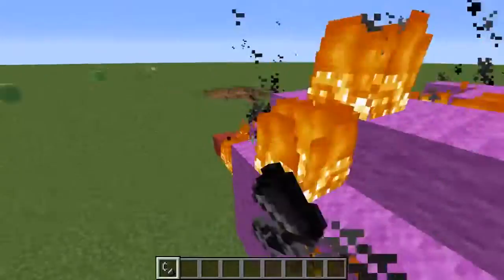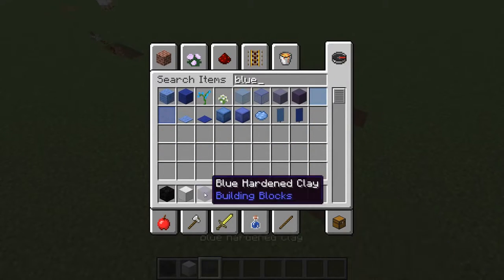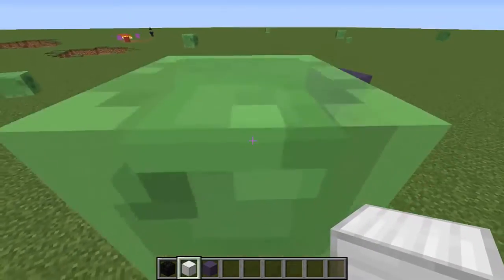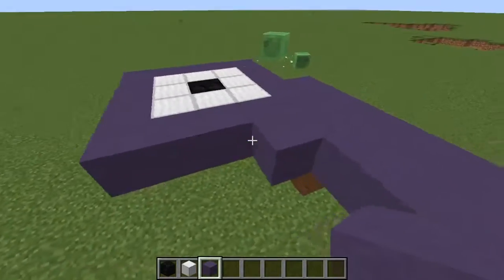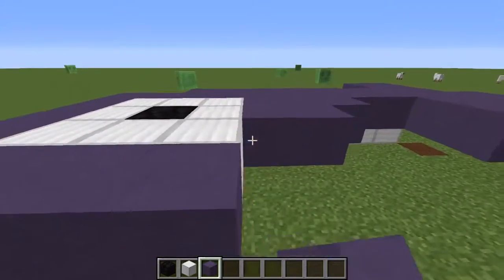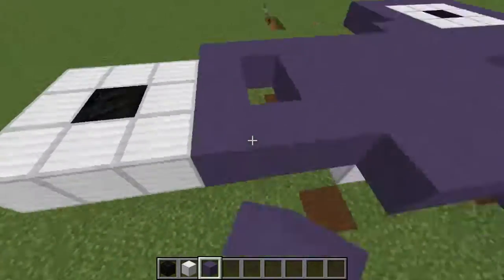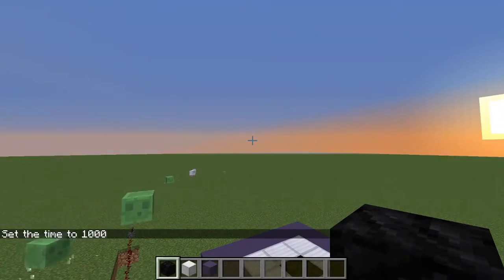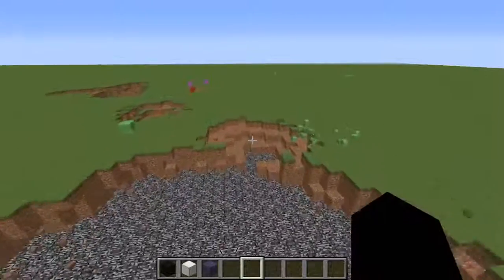FIDGET SPINNER IN MINECRAFT!!!!